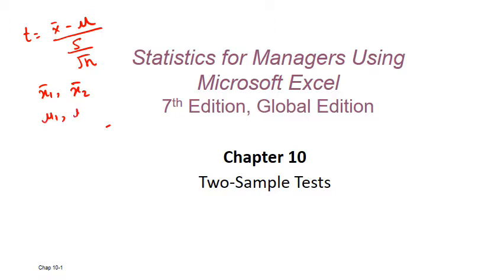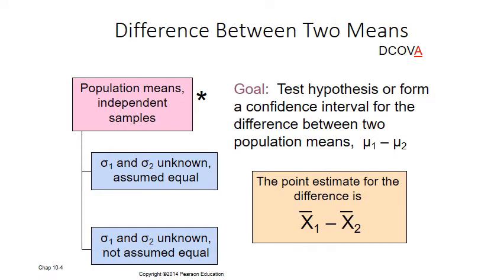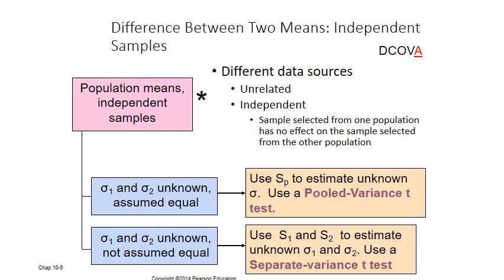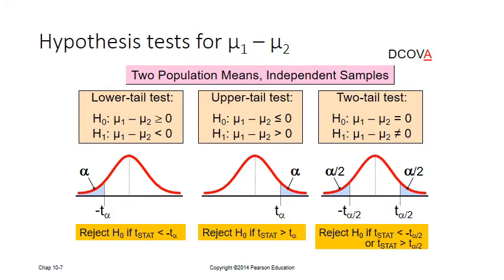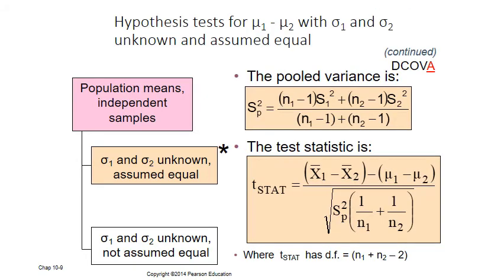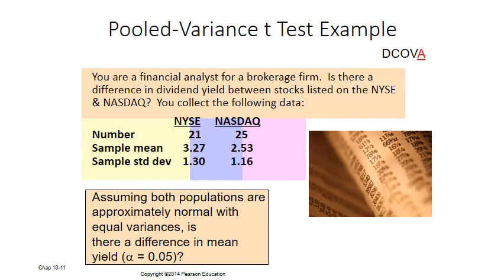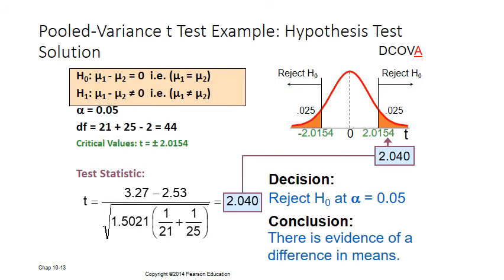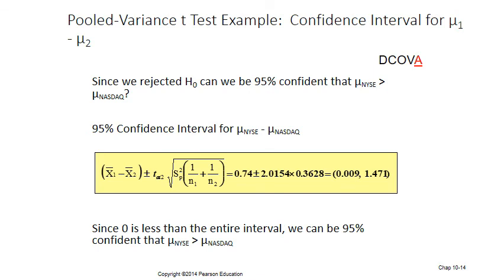Lecture 5 1